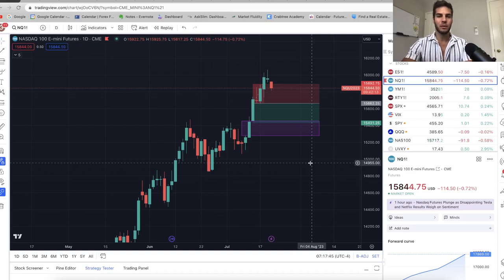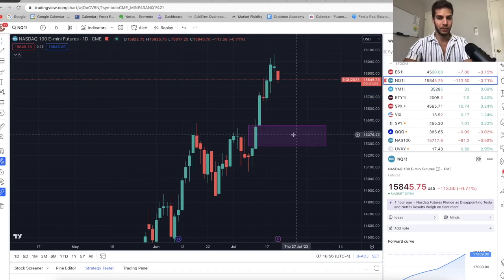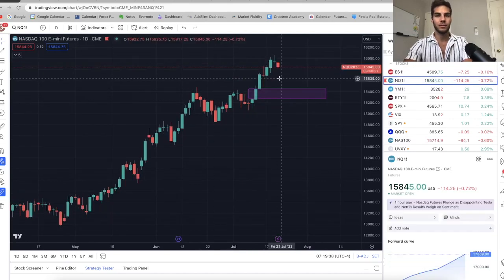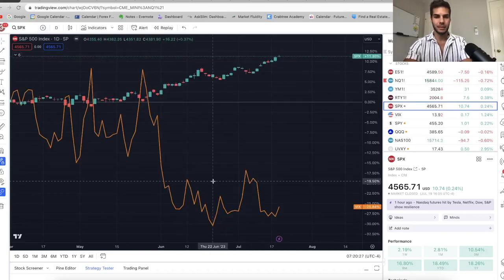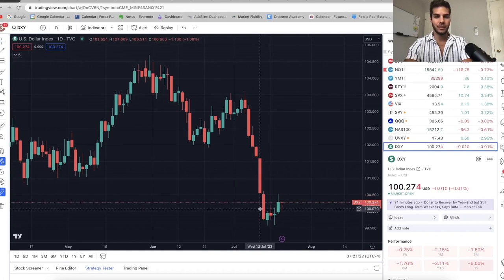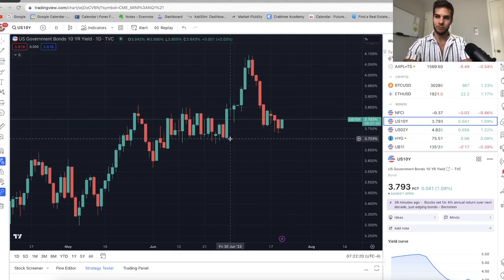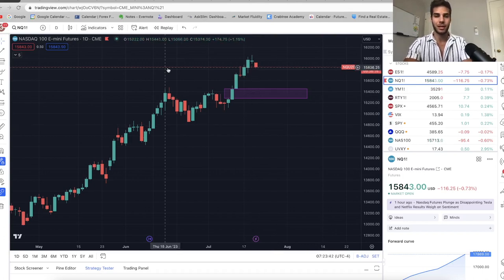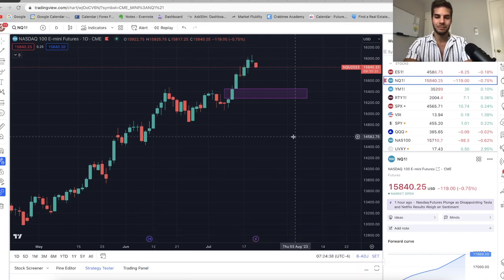Time to Short Nasdaq - Here's Why